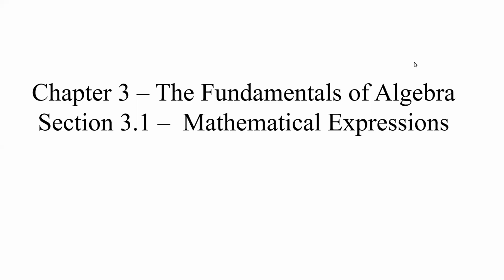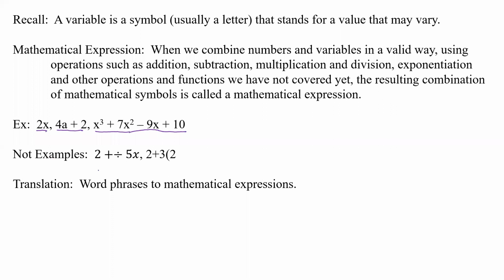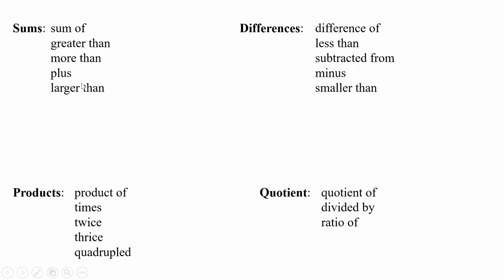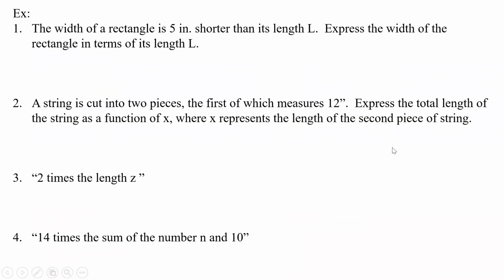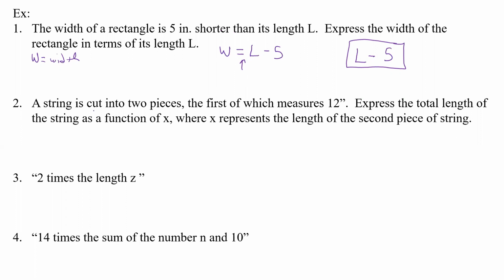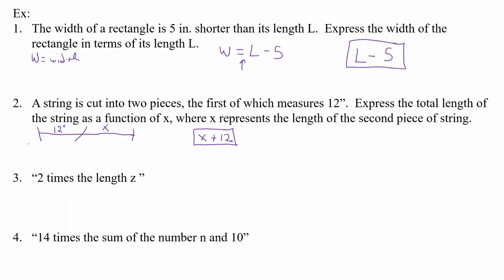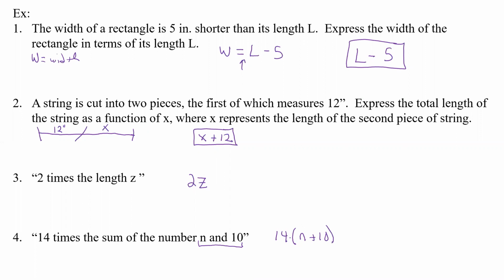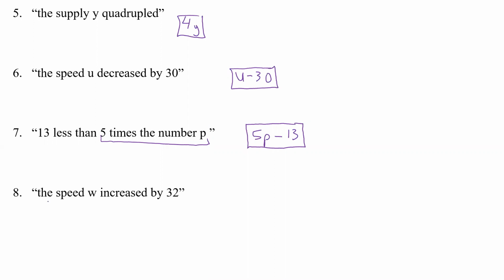3.1 Lecture Pt I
Lecture:  3.1  Mathematical Expressions Pt I